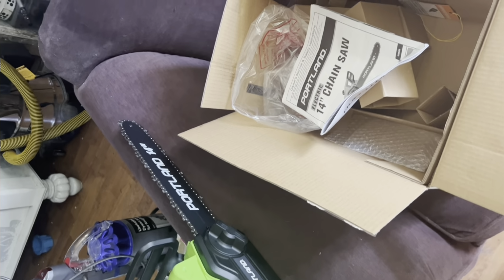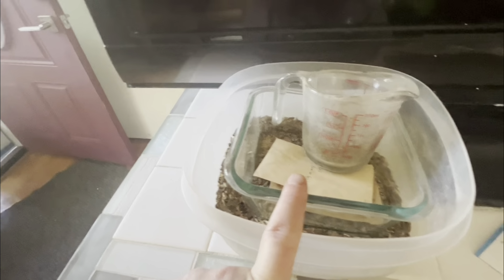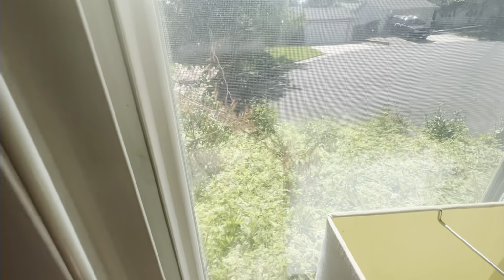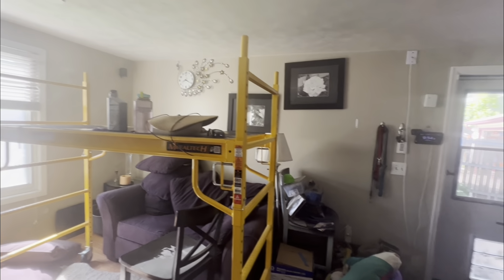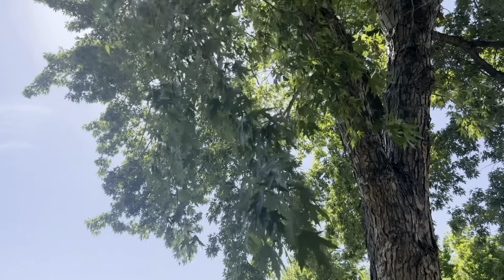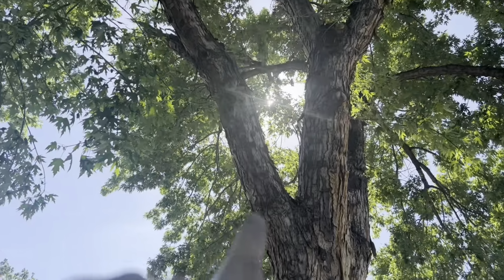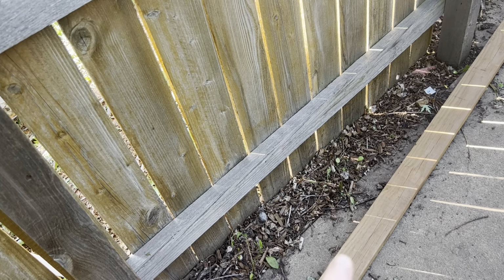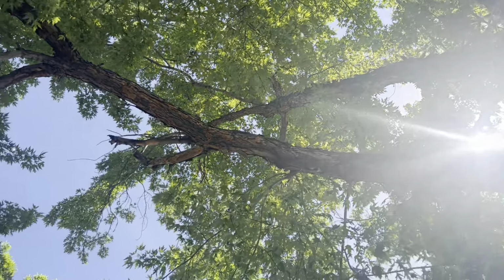Danger ⚠️ tree 🌳 trimming. Hope I can do this by myself.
1982 remolded with old trees
Pay pal :

foodaspirehomeandgarden_nametag.png
Amazon things we need
Home Depo: